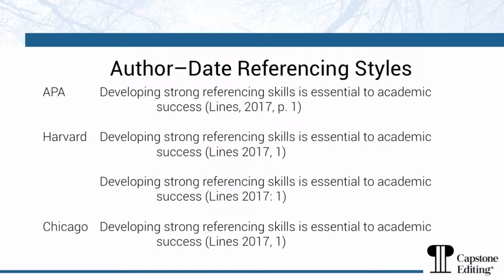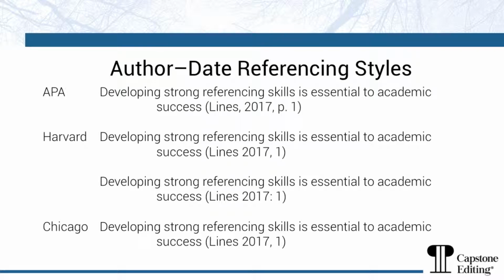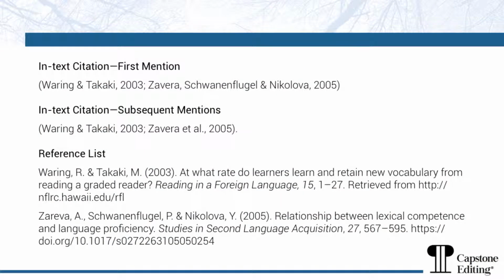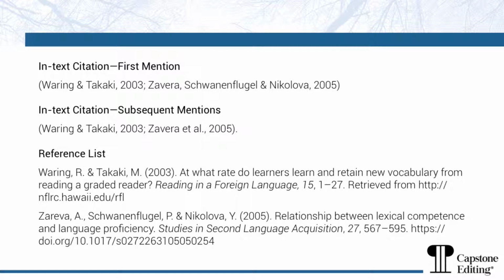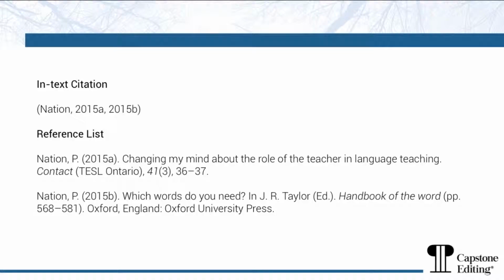Intro to using an author–date reference style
Many referencing systems, such as APA and Harvard, make use of author–date referencing. (That is, an in-text citation giving the author and year of publication of the source.) It can be tricky to learn how to use these systems for the first time. Dr Lisa Lines provides a general overview that will be beneficial for anyone learning to reference or wishing to improve their skills.